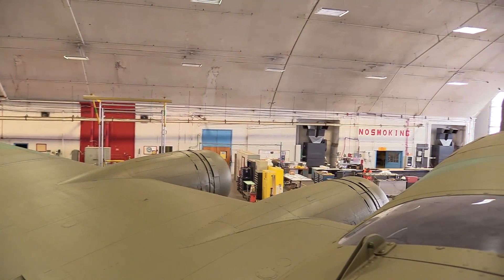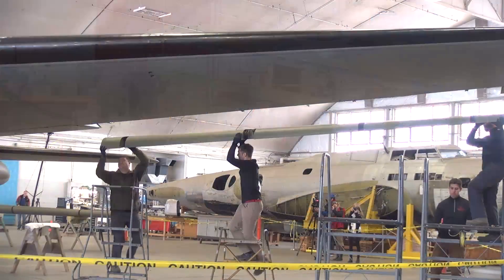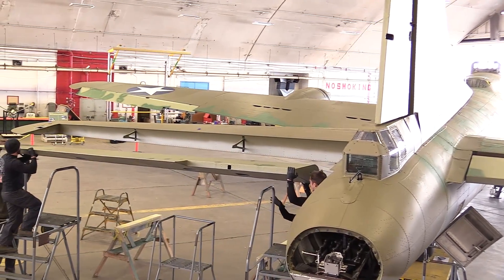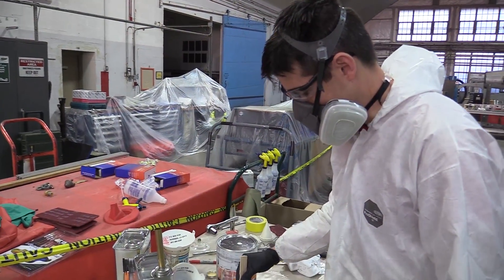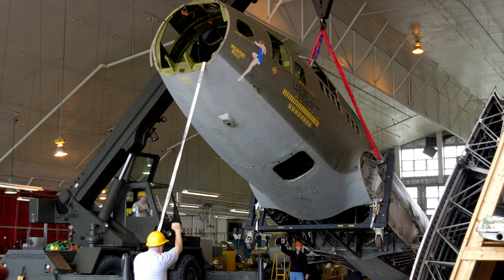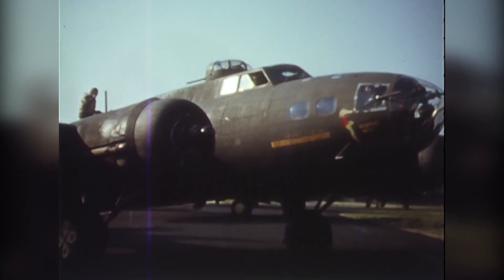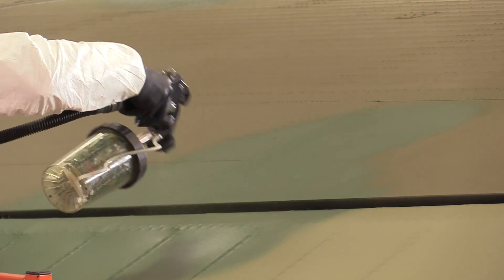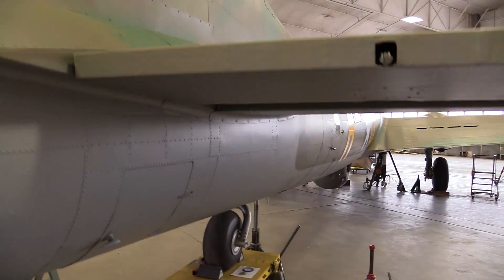Boeing B-17F Memphis Belle-Restoration Update Jan. 2018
Museum Restoration Specialists completed the installation of the Boeing B-17F Memphis Belle flight controls. This video includes interviews with museum curator-Jeff Duford, and museum restoration specialist Casey Simmons. Recorded/Produced by museum public affairs specialist Ken LaRock.

 This video is in Public Domain since it was produced by a U.S. Gov. employee.